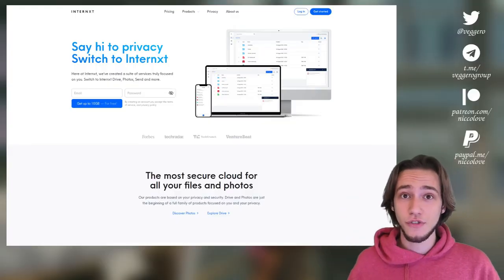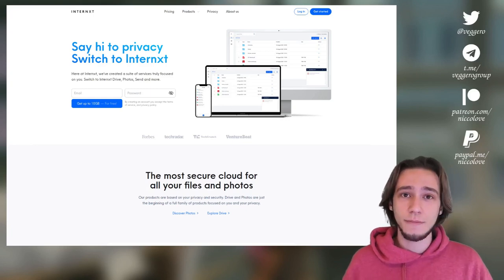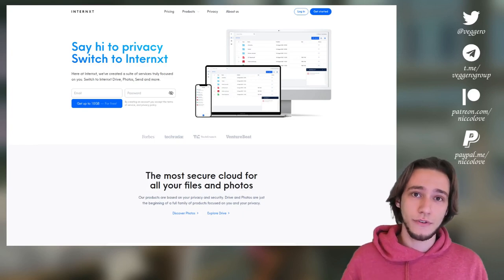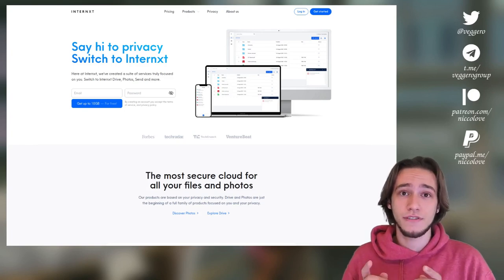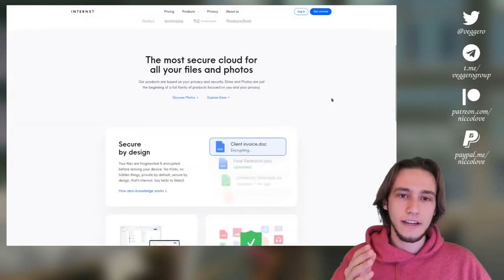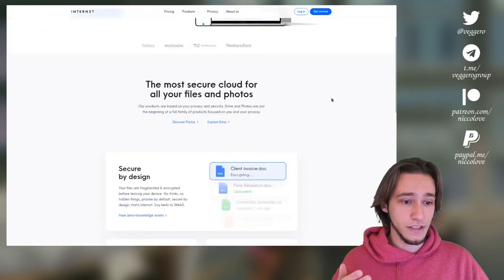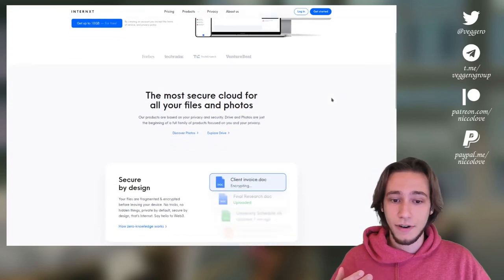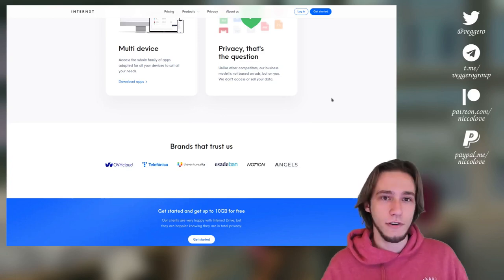WE KNOW KDE PLASMA 6 RELEASE TIMING!